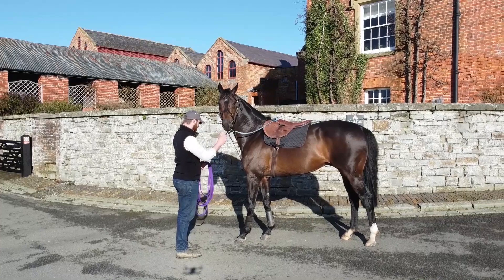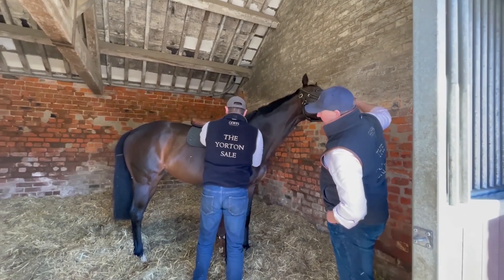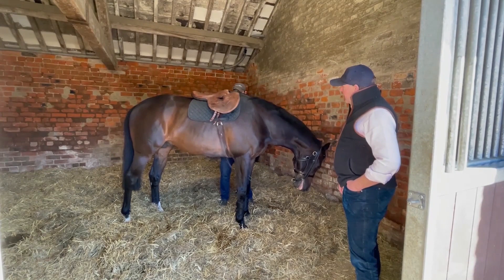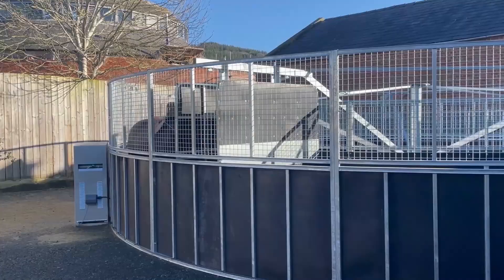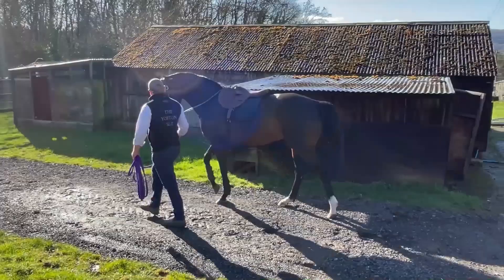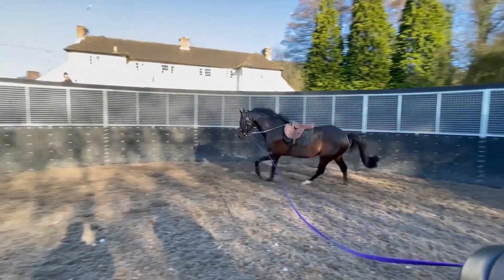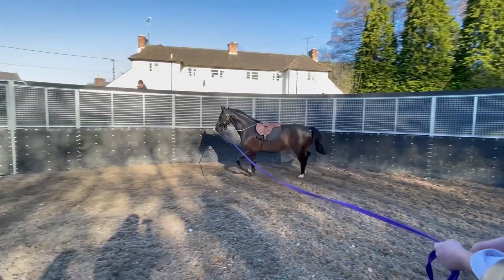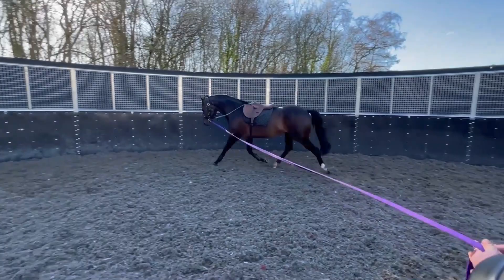A day in the new life of... ARRIGO (Yorton Farm Stud)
As part of the Great British Stallion Showcase 2021 (greatbritishstallionshowcase.co.uk), we take you behind the scenes at some of Britain's stallion studs to see how the country's first season sires are settling in and visit the first crop foals of stallions that are beginning their second covering seasons.